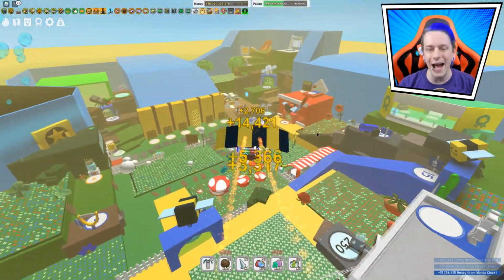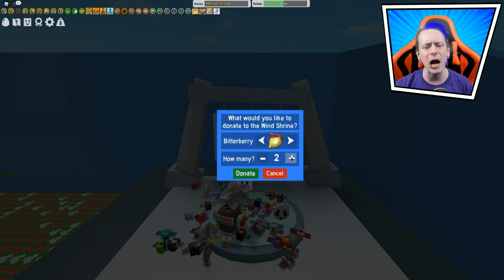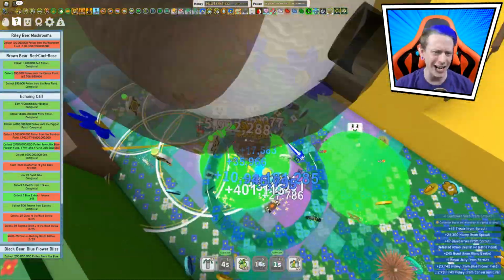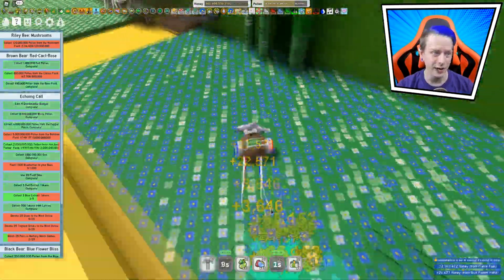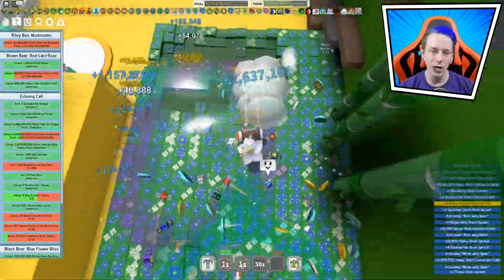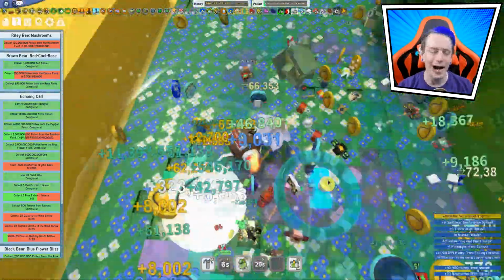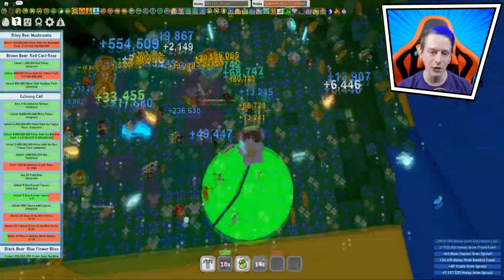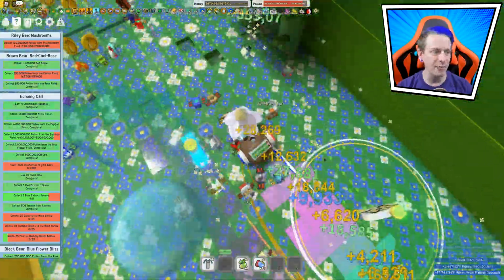Donating 800 Bitterberries To Wind Shrine In Roblox Bee Swarm Simulator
By Onett

Description
Grow your own swarm of bees, collect pollen, and make honey in Bee Swarm Simulator! Meet friendly bears, complete their quests and get rewards! As your hive grows larger and larger, you can explore further up the mountain. Use your bees to defeat dangerous bugs and monsters. Look for treasures hidden around the map. Discover new types of bees, all with their own traits and personalities!

Join Bee Swarm Simulator Club for free Honey, Treats and Codes!